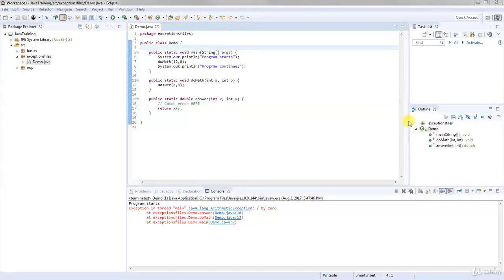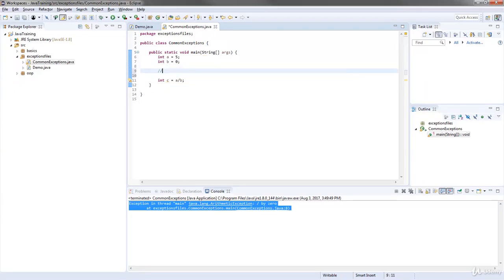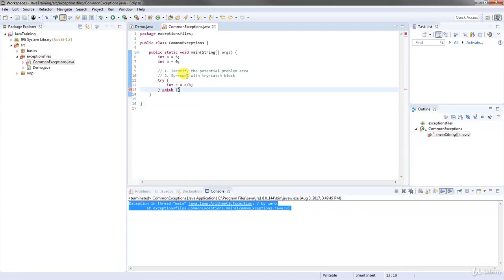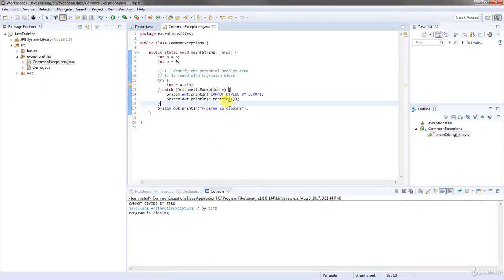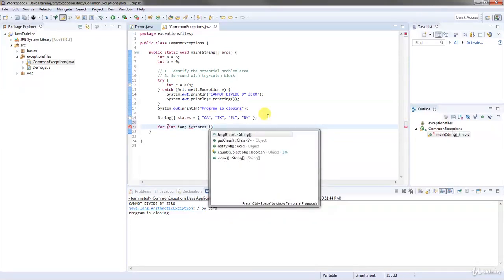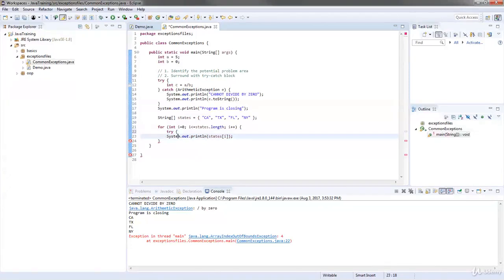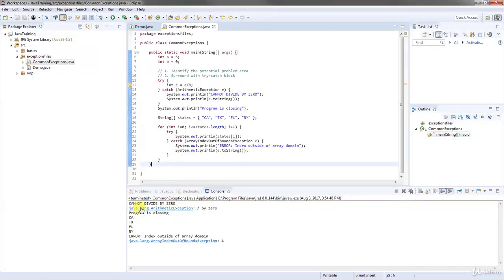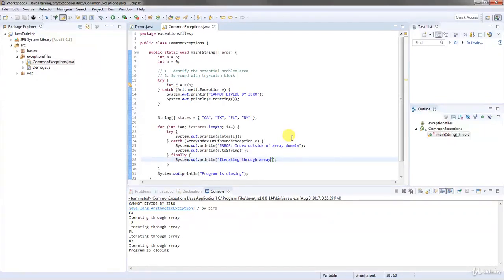36-Try Catch Finally Blocks